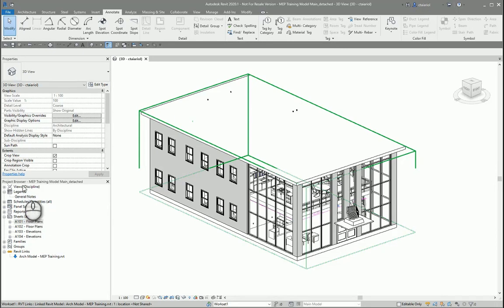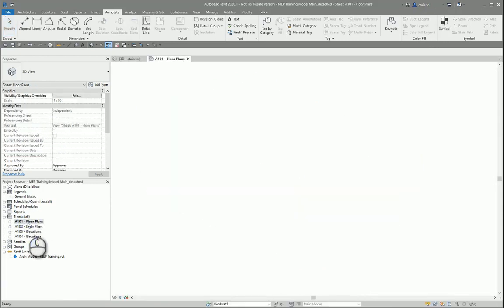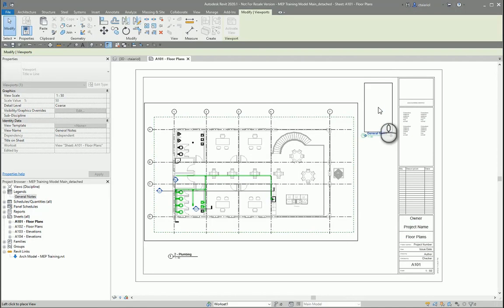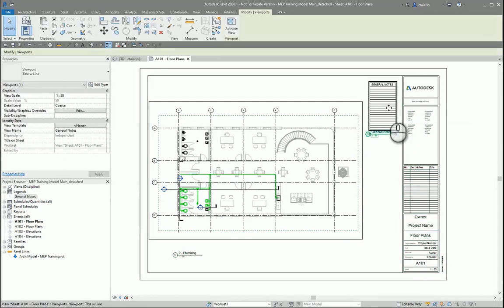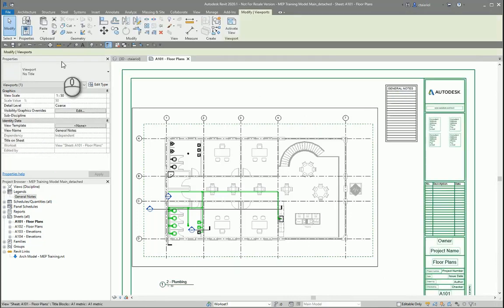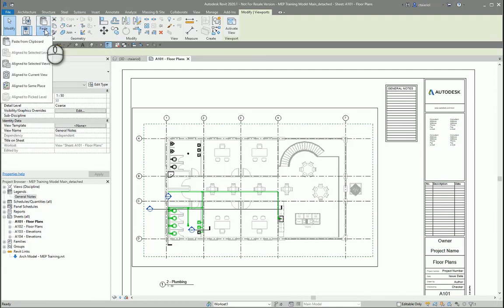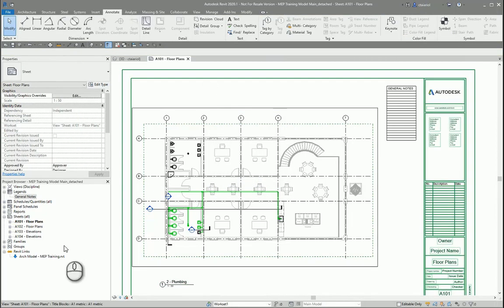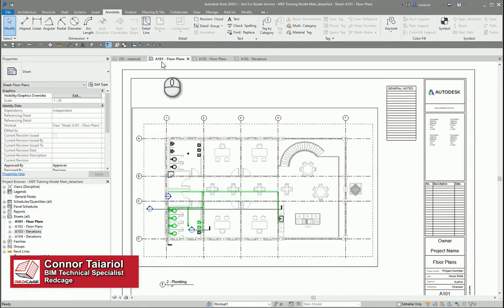Copying Legends to Multiple Sheets in Autodesk Revit 2020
Watch Connor demonstrate how to copy legends from one sheet to another in Revit using this new feature.

Legends are a unique in the sense that they are the only view types you can copy to multiple sheets.